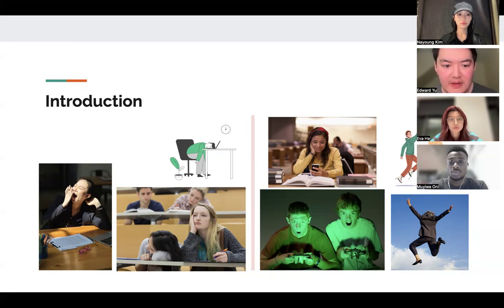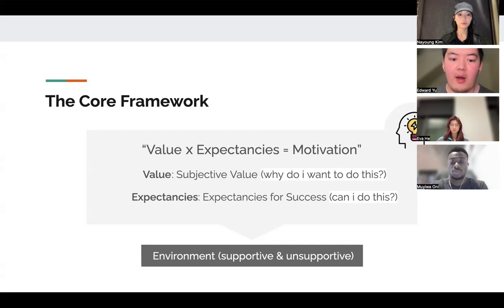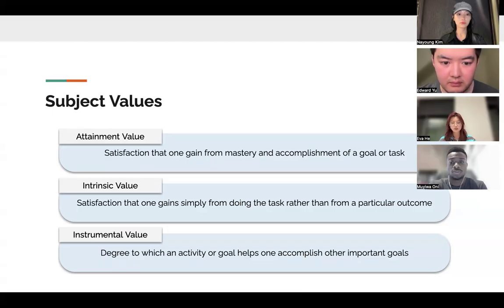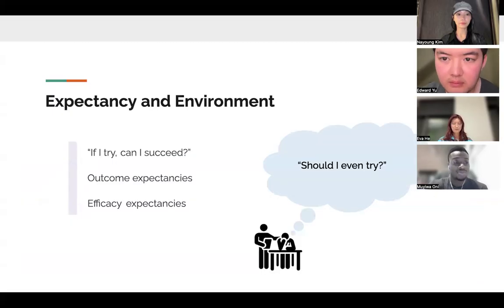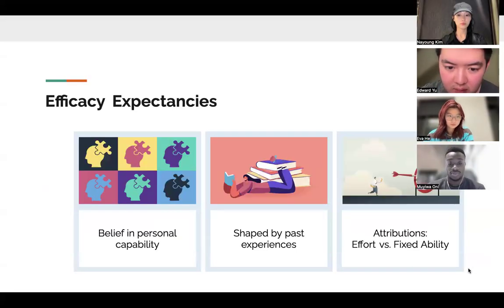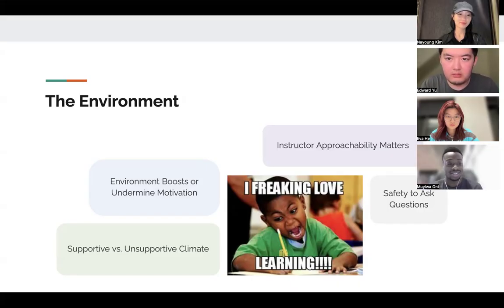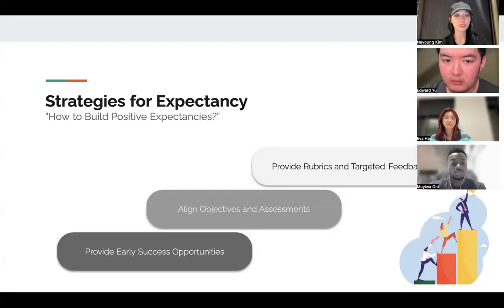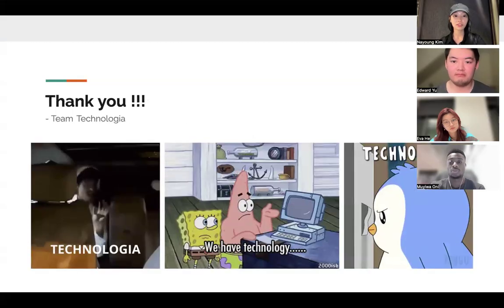INFO4100 (SP26), Group Project 1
Team Technologia